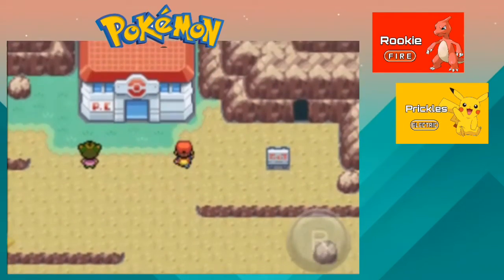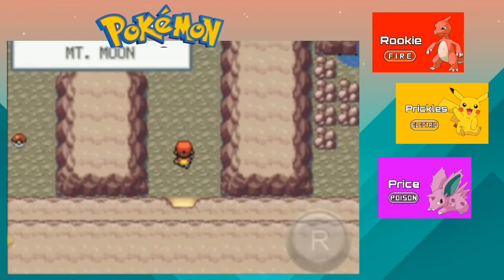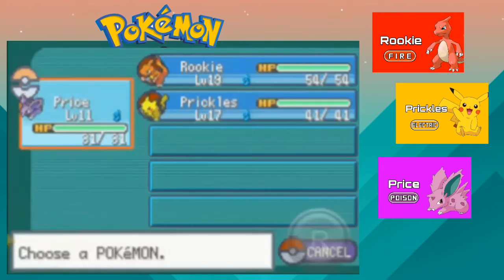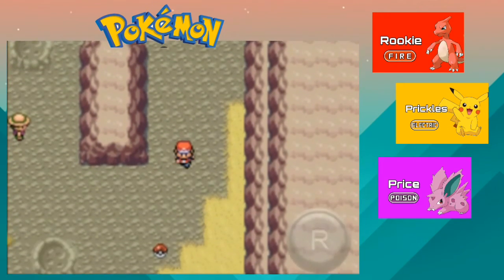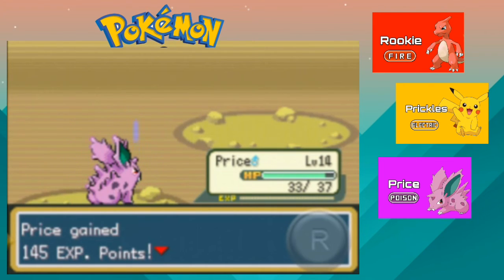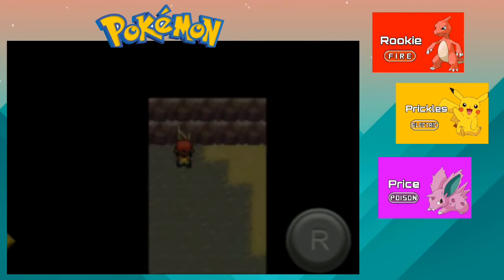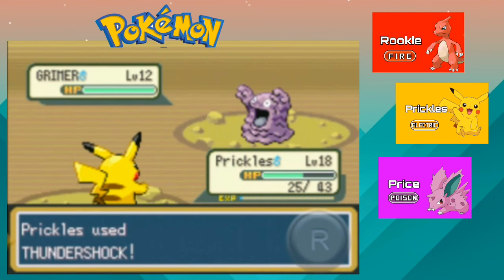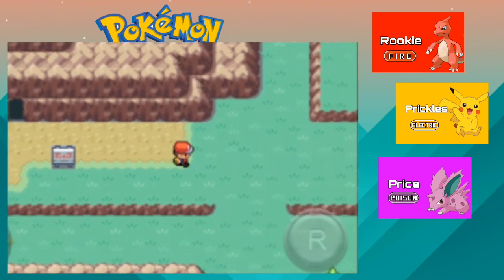STRUGGLING THROUGH MT. MOON (Pokemon Leafgreen Gameplay) #5